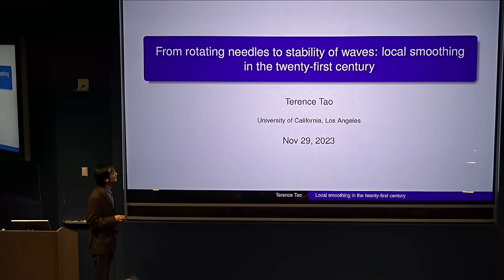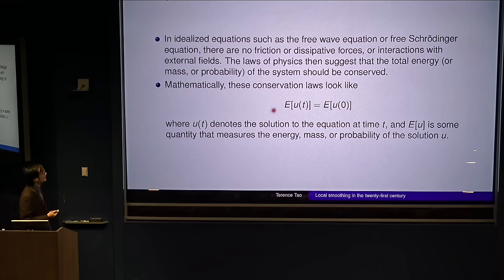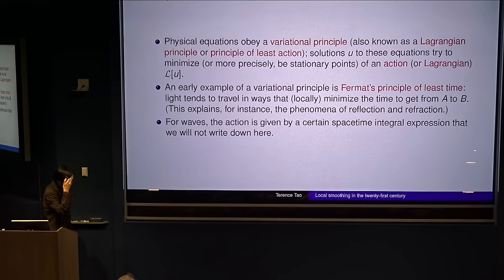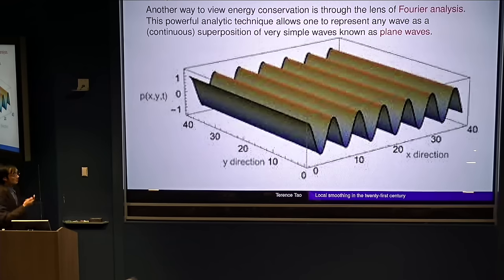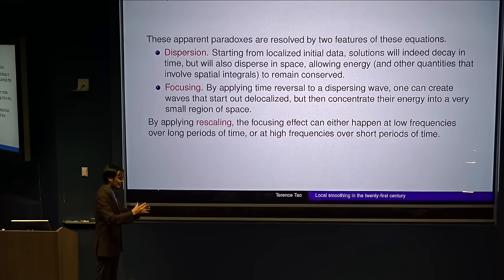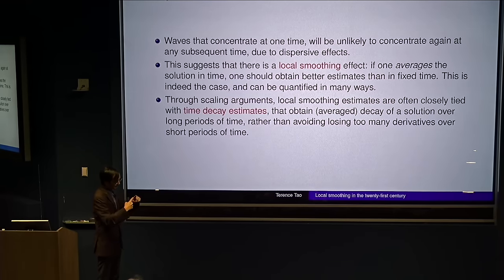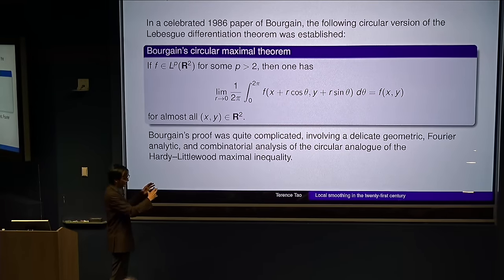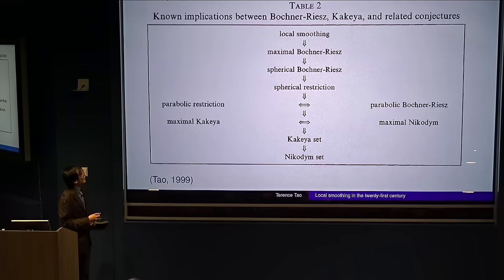Terence Tao - From Rotating Needles to Stability of Waves: Local Smoothing... (November 29, 2023)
Solutions to the wave equation preserve energy, and so, in some sense, they maintain their regularity over time. Nevertheless, there is a paradoxical local smoothing phenomenon: When measured in certain aspects, waves can become significantly smoother in a given region of space and time, particularly if one is willing to work “on average” by ignoring some outlier times. Quantifying this phenomenon has been important in applications related to partial differential equations and mathematical physics and has surprising connections to incidence geometry, combinatorics and even number theory. For instance, there is an unexpected connection to the Kakeya needle problem concerning the smallest area needed to rotate a unit line segment (or needle) 180 degrees on a plane.

In this Presidential Lecture, Terence Tao will survey recent and not-so-recent developments in this subject. More details